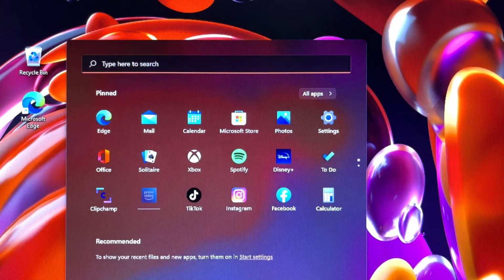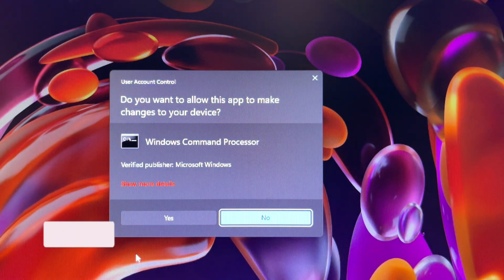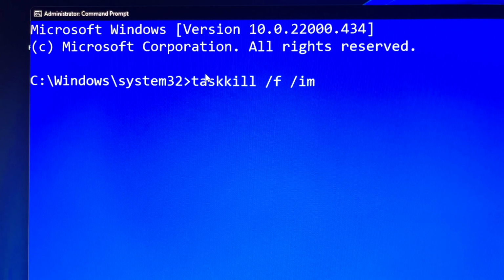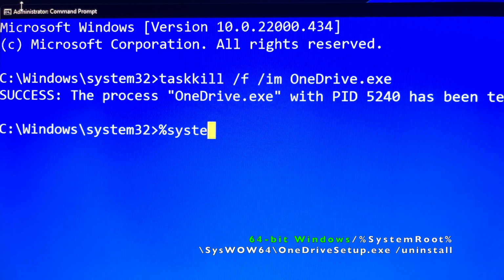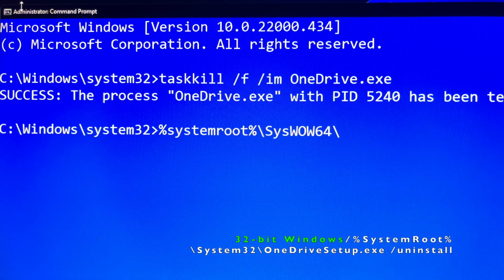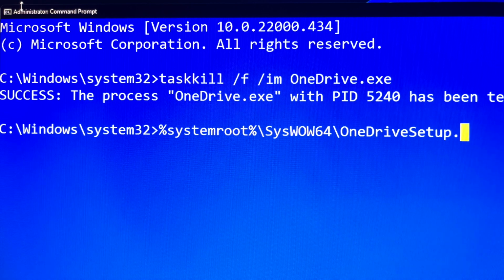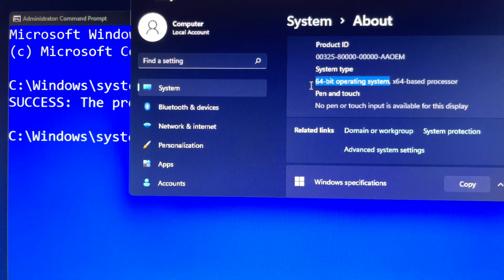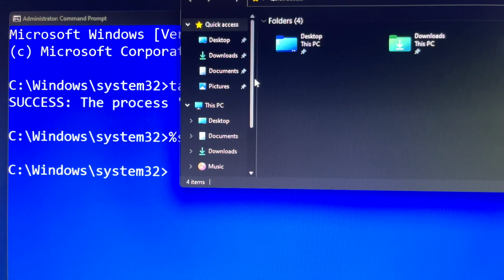How to Disable and Remove OneDrive from File Explorer Via CMD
OneDrive has been installed within Windows 10 and 11 by Default.  If you are uncomfortable with it, you are slightly worried about your privacy then you will learn in this tutorial video how to get rid of it.

CMD Command Prompt guides
taskkill /f /im OneDrive.exe

32-bit Windows
%SystemRoot%\System32\OneDriveSetup.exe /uninstall

64-bit Windows
%SystemRoot%\SysWOW64\OneDriveSetup.exe /uninstall

An alternative way to disable OneDrive if the CMD won't work.
Disable OneDrive Via Group Policy
Step 1. Simultaneously press Window Key and R Key on your keyboard.
Step 2. In the Run dialog, you can type gpedit.msc and then click on OK button to proceed.
Step 3.  In the Local Group Policy Editor.
                       a. Click computer configuration
                       b. Administrative templates
                       c. Windows components
                       d. OneDrive
Step 4. Double click on the prevent the usage of OneDrive for file storage.
Step 5. Choose radio button to Enable, next click on Apply and then OK to accept the changes.

An alternative way to uninstall OneDrive via CMD
%SystemRoot%\System32\OneDriveSetup.exe /uninstall

Hint:
If you want to restore OneDrive, you can type the following command:
Step 1.: %SystemRoot%\System32\OneDriveSetup.exe /uninstall
Step 2.: %SystemRoot%\System32\OneDriveSetup.exe /install

How to Remove, Disable and Restore OneDrive in 3 SECONDS via CMD

Additional Tips:
Make sure to perform a system restore point before proceeding disable OneDrive.
A. Disable OneDrive:
Step 1.: HKEY_LOCAL_MACHINE\SOFTWARE\Policies\Microsoft\Windows\OneDrive
Step 2.:Create DWORD value named
- DisableFileSyncNGSC
- set it to 1
B. Once you disable it then you can hide it. It is very simple like that...
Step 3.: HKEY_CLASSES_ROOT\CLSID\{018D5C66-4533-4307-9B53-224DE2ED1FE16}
 - set its value to 0
C. Restart your PC immediately